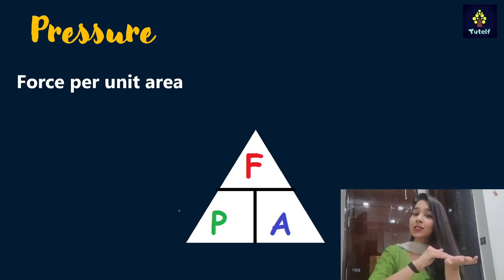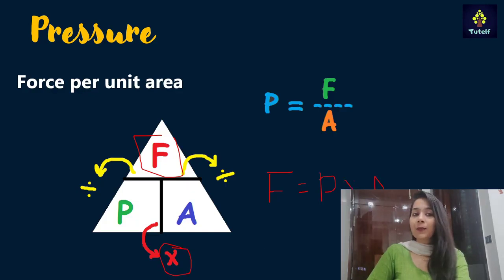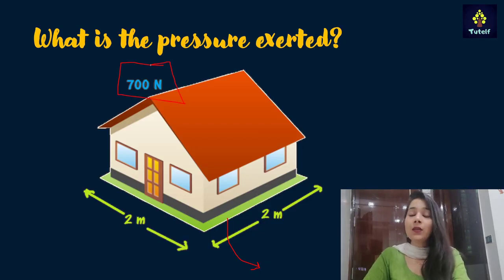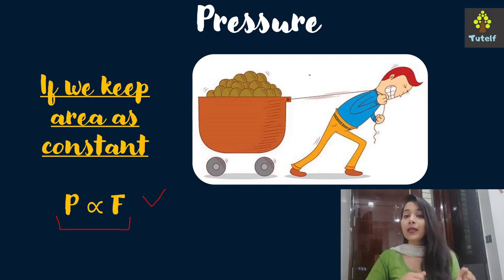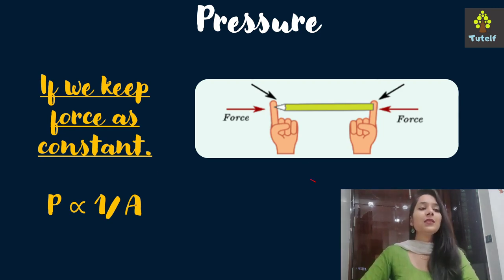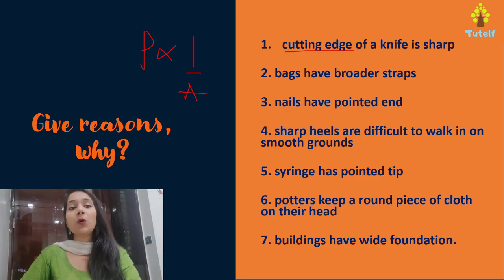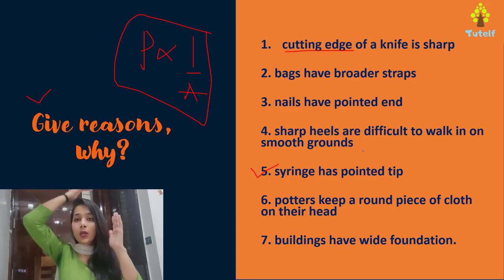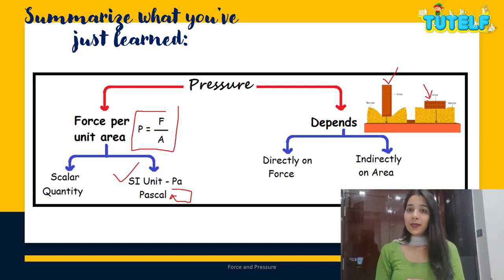pressure, force and area|| 8th general science|| PTBB